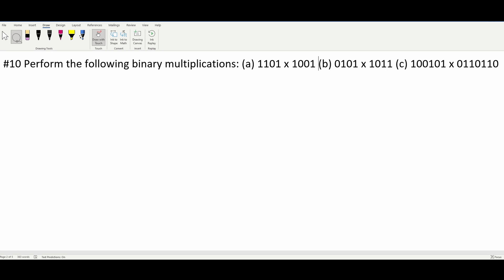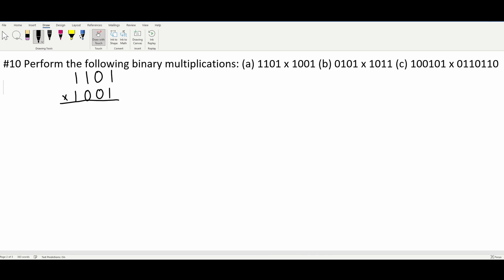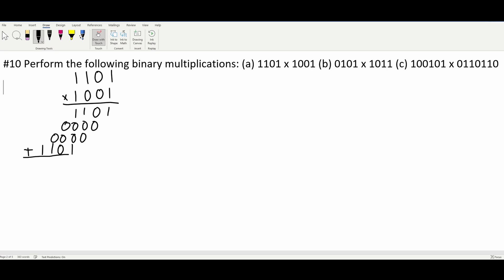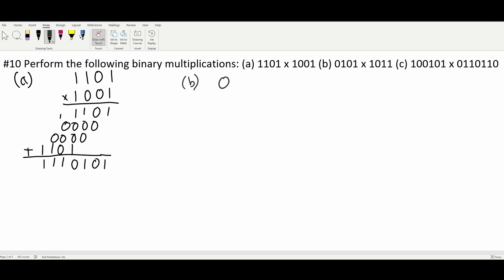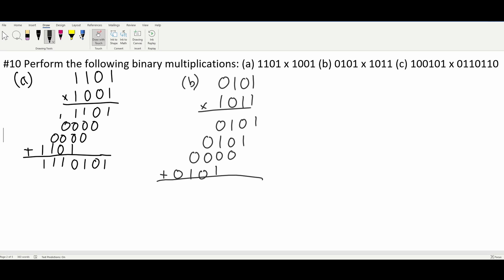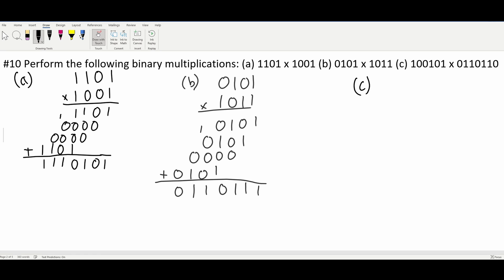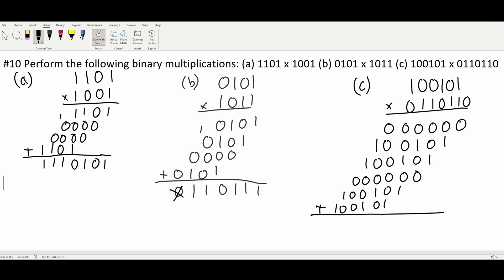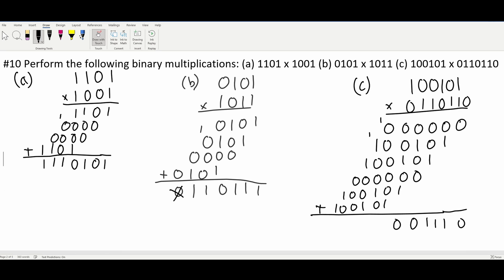Perform the following binary multiplications: (a) 1101 x 1001 (b) ... | Introduction to Logic Design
Question:
Perform the following binary multiplications:
(a) 1101 x 1001 (b) 0101 x 1011 (c) 100101 x 0110110